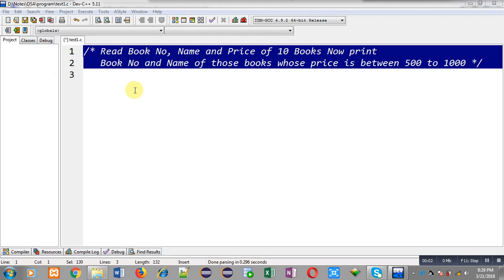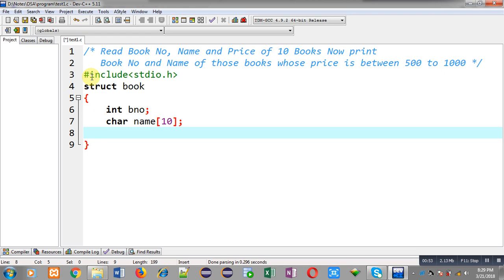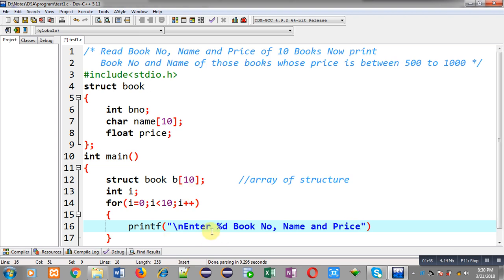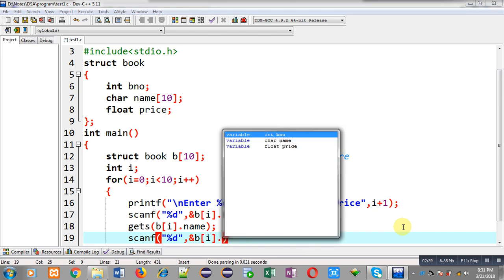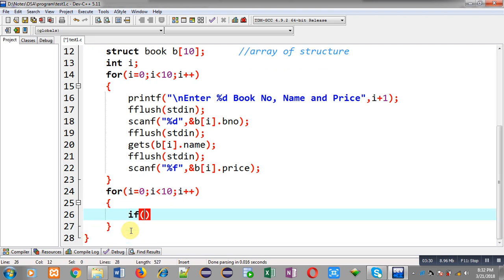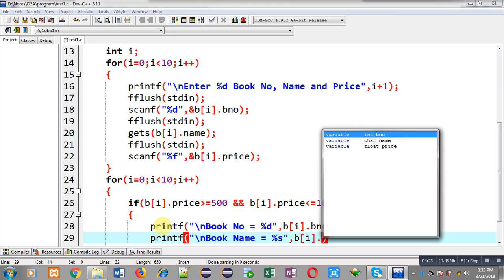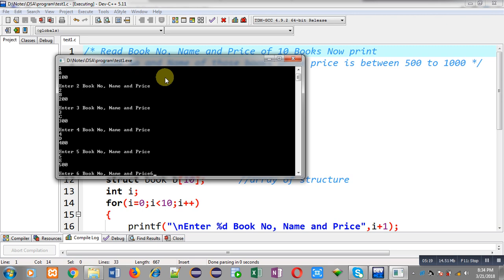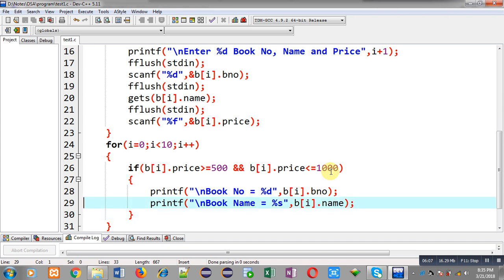Print book details whose price is between 500 to 1000 using structure in c programming